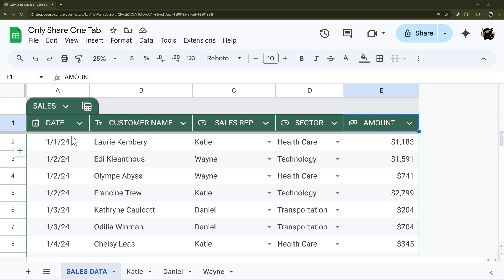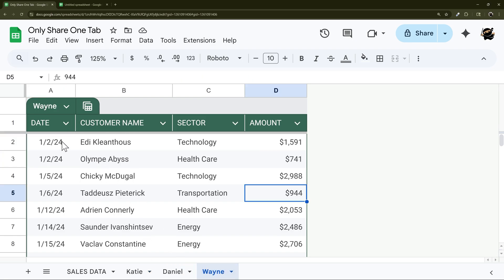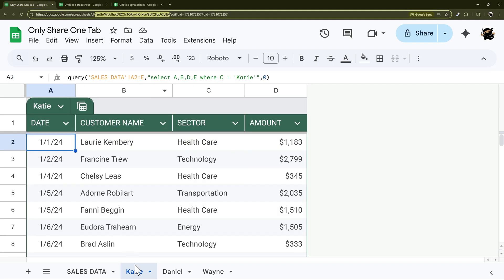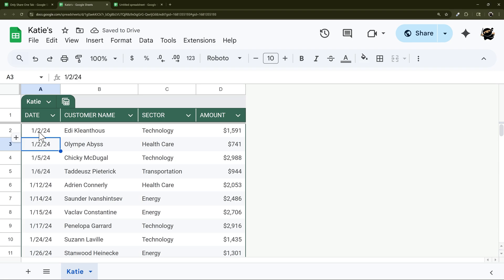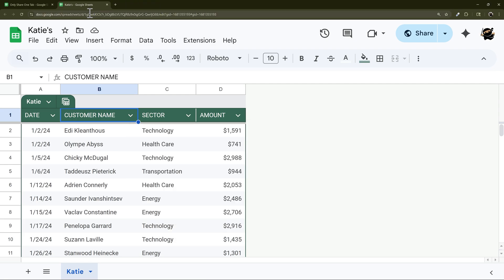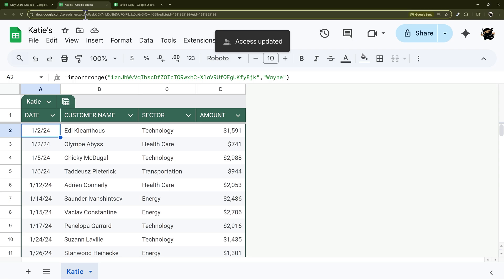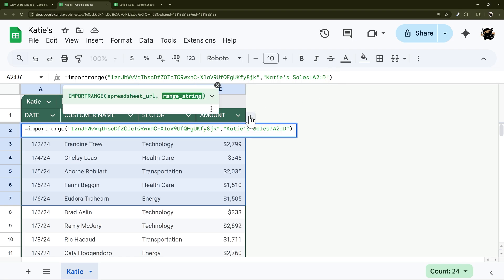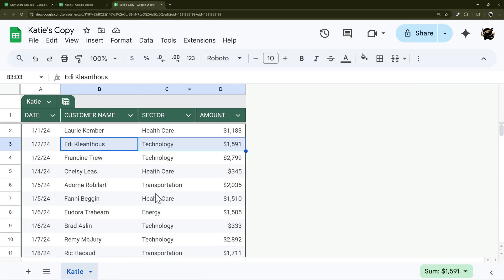Can You Share Only One Tab in Google Sheets? Watch This!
Ever wondered how you can share only 1 tab (or certain tabs) with certain people without giving them access to your other data? In this video, we're going to walk through 3 methods:

1. Copy tab to new sheet (secure but won't update)
2a. Importrange with edit access (updates automatically but not secure)
2b. Importrange with view-only access (more secure)
3. Importrange with intermediary sheet (secure and automatically updates)